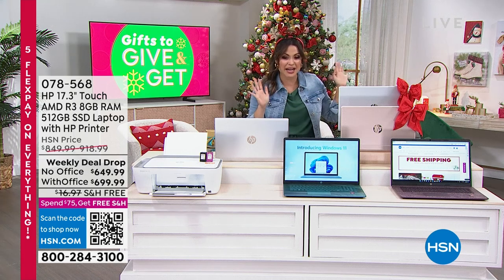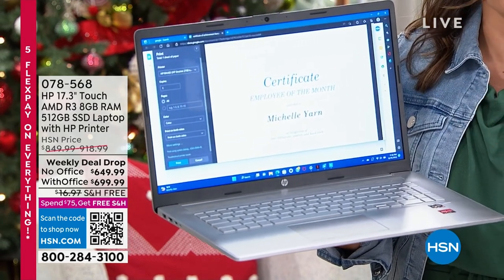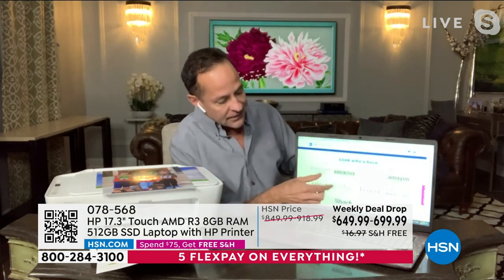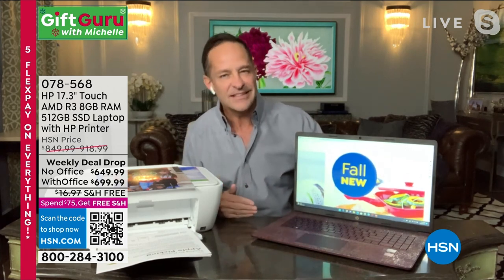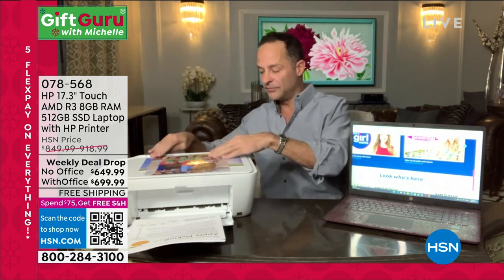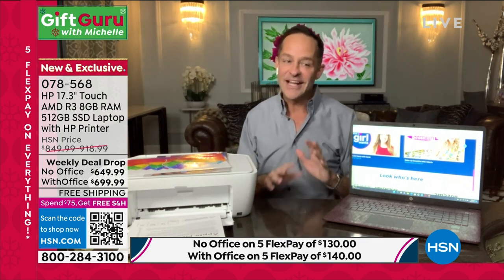HP 17.3" Touch AMD Ryzen 3 8GB RAM 512GB SSD Laptop and ...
HP 17.3" Touch AMD Ryzen 3 8GB RAM 512GB SSD Laptop and Printer Bundle
When you combine superb HP quality with the power of an AMD Ryzen 3 processor and the allnew Windows 11, you get this stunning 17.3" touchscreen laptop. And with its beautiful brushed keyboard and colormatched hinge, this smartly designed machine looks as good as it performs.

    Power adapter
    Documentation

Bundled Goodies

    Microsoft Office 365 for 1year
    DJ2755e printer
    HP 67 Setup Black Cartridge
    HP 67 TriColor Cartridge
    Power cord
    PC Lifestyle Software   Services 9 Deluxe